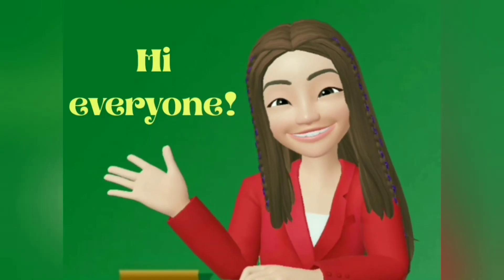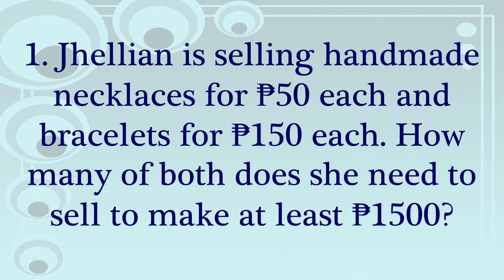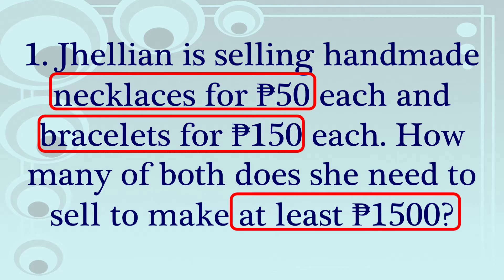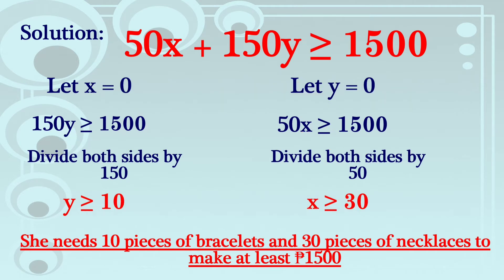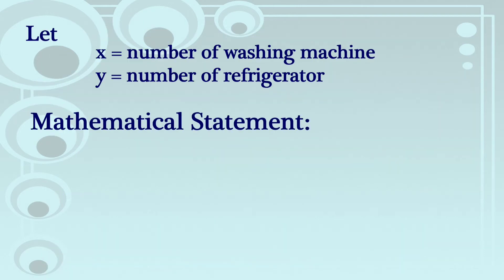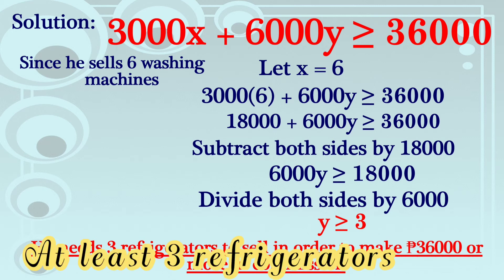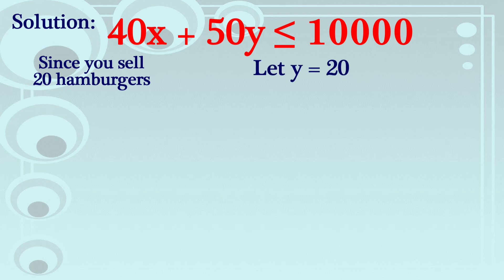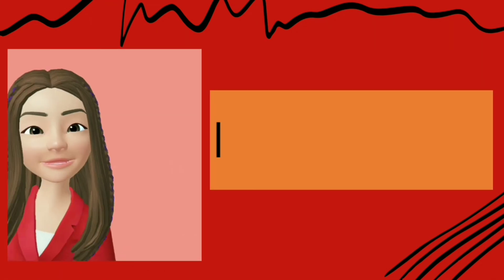Problem Solving involving Linear Inequalities in Two Variables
Application of Linear Inequalities in Two Variables in Real life Situations